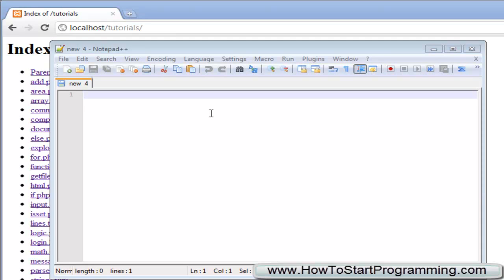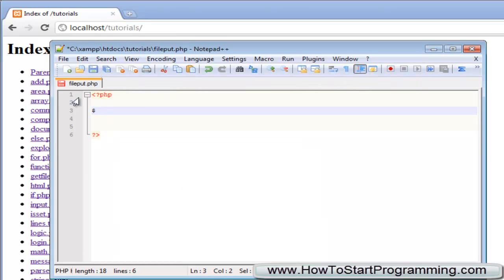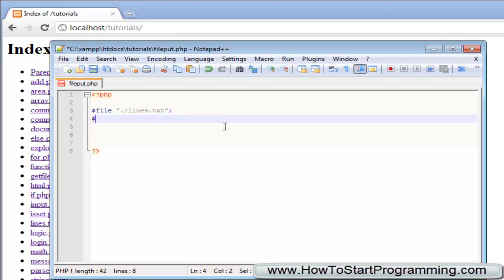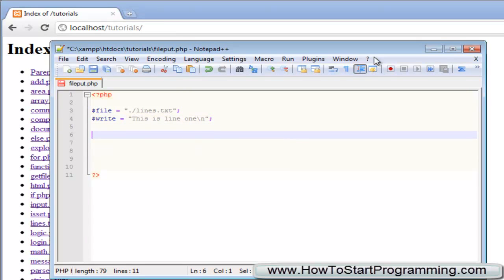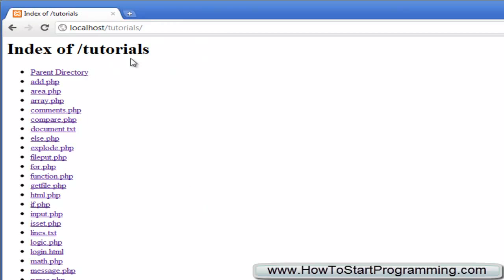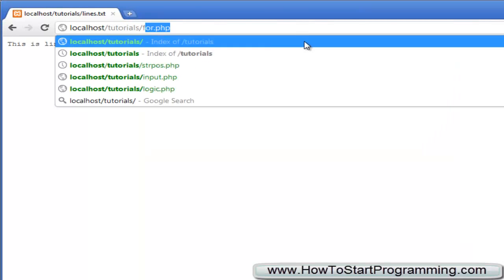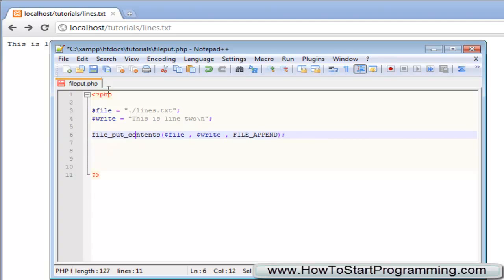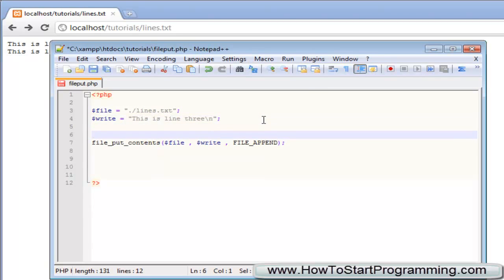PHP Tutorial 25 Writing To A File PHP For Beginners)